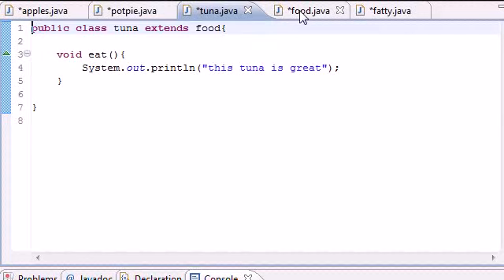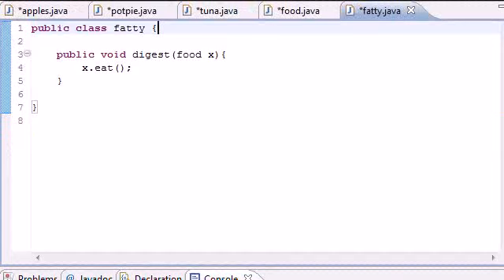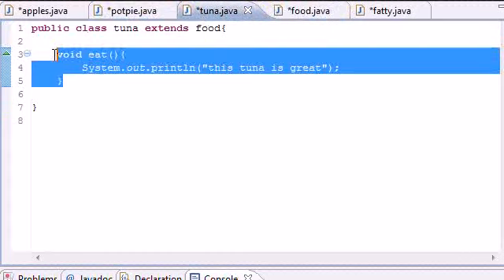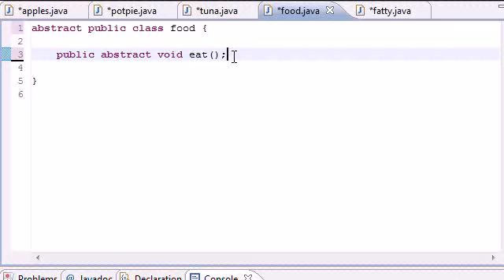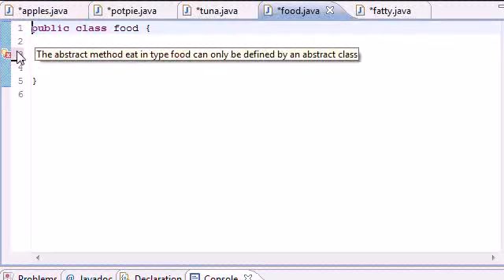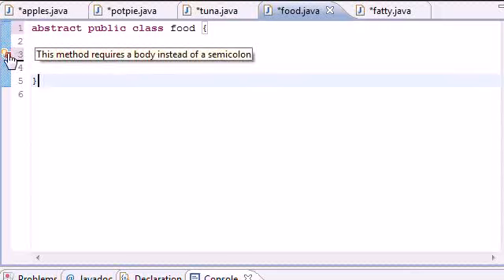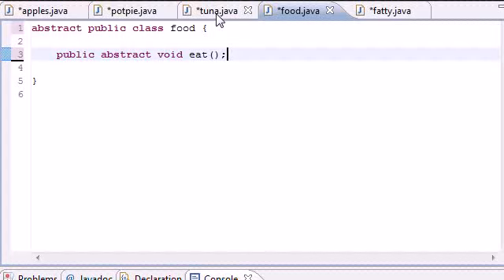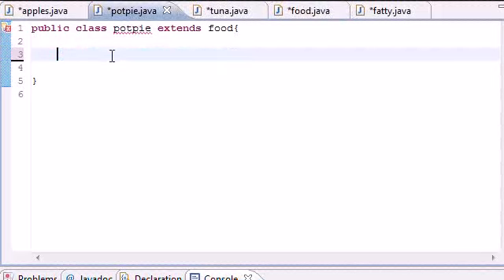JAVA Programming | 58 Abstract and Concrete Classes